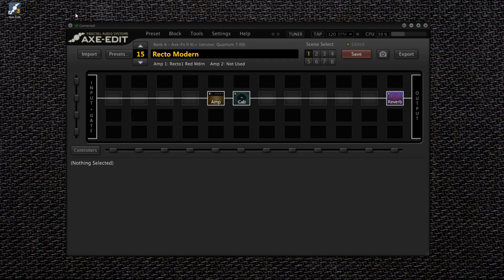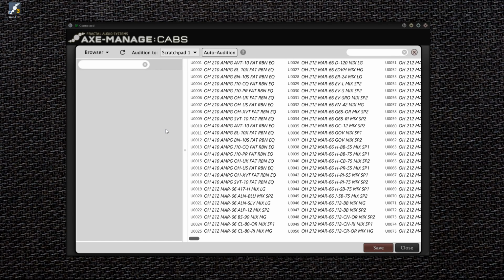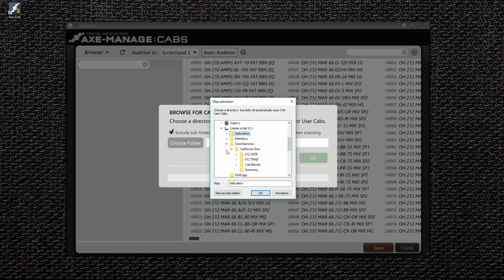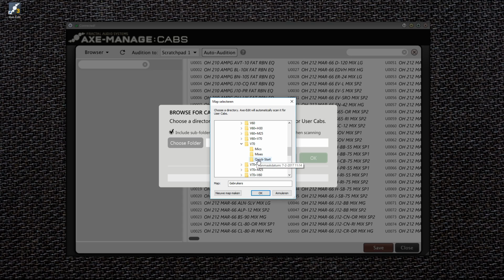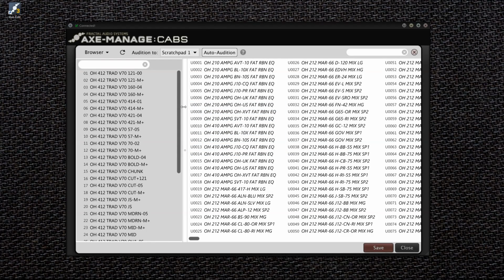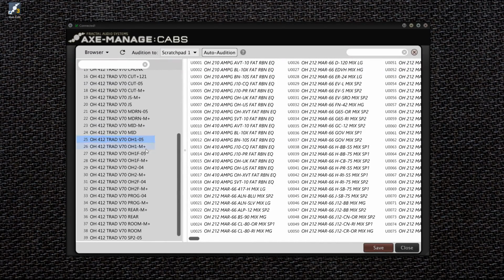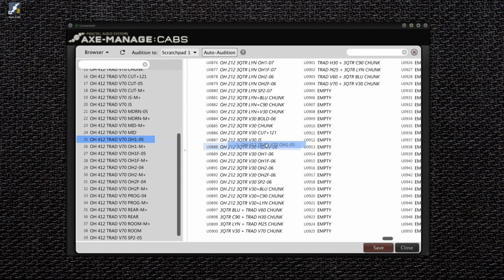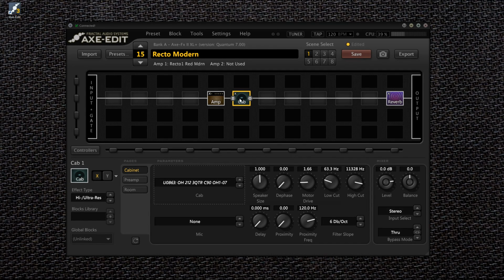Beginners guide: loading OwnHammer IR's into your AX8 or Axe FX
In this short tutorial video Jon shows you how to load your OwnHammer IR's into your Fractal Audio AX8 or Axe FX.

Note: For the highest quality set 'IR Output Format' in the Browser menu to UltraRes.